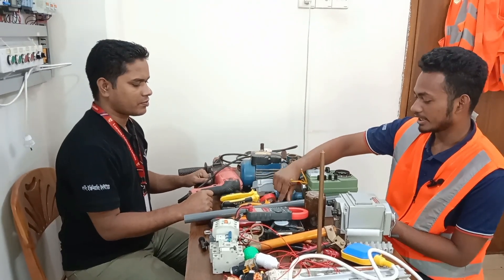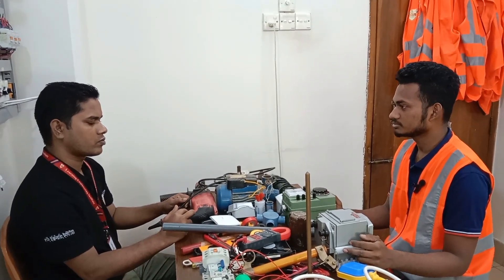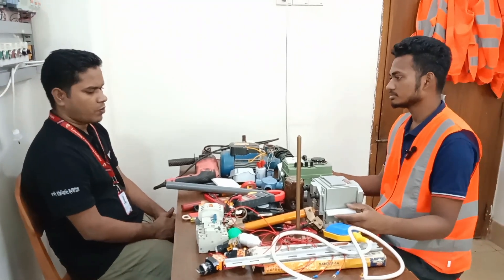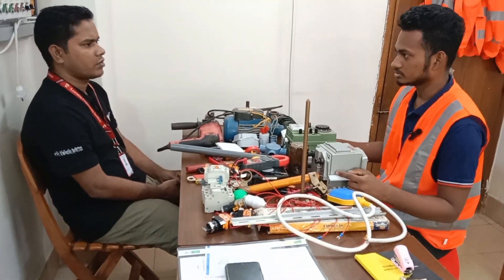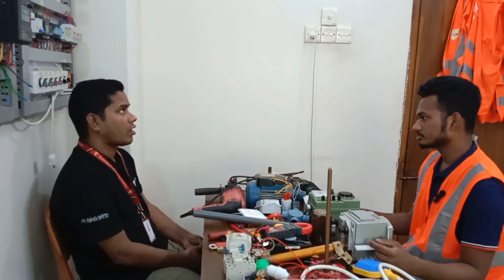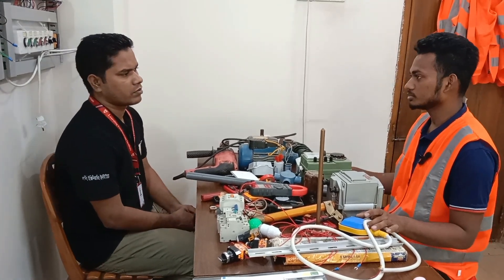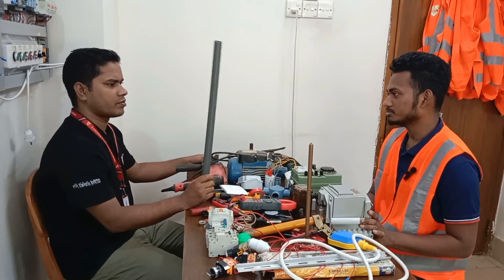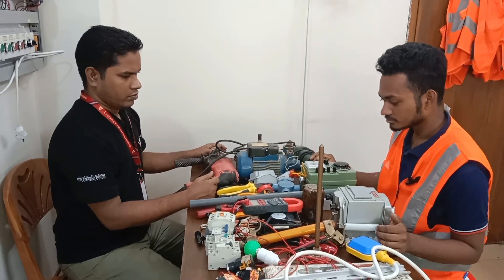ইলেকট্রিক্যাল হাউজ ওয়্যারিং কোর্স শেষে যেভাবে প্র্যাকটিক্যাল পরীক্ষা নেওয়া হয়।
🎯 বিস্তারিত জানতে আমাদের হটলাইনে যোগাযোগ করুন- ☎️ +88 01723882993 (কনক স্যার) , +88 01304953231 (সৈয়দপুর ব্রাঞ্চ), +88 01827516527 (ঢাকা ব্রাঞ্চ) ।

🔯 আমাদের কোর্স  সমূহ-

✅ প্রফেশনাল হাউস ওয়্যারিং।
✅ প্রফেশনাল ইন্ডাস্ট্রিয়াল ওয়্যারিং ।
✅ বেসিক ইন্ডাস্ট্রিয়াল অটোমেশন।
✅ সার্টিফিকেট ইন ইলেক্ট্রিক্যাল ইন্সটলেশন এন্ড মেইনটেনেন্স

🎯 পন্যের বিস্তারিত জানতে আমাদের হটলাইনে যোগাযোগ করুন- ☎️ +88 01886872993 , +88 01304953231

✳️ প্রধান কার্যালয় :
💌 বাঙ্গালীপুর মছেহাজী পাড়া, (চৌমোহনী – বেনীরহাট রোড) , সৈয়দপুর, নীলফামারী, বাংলাদেশ ।

✳️ ঢাকা ব্রাঞ্চ:
💌 বাসা-৫৯,  ব্লক- জি,  রোড-৩,  বনশ্রী,  রামপুরা,  ঢাকা -১২১৯ বাংলাদেশ।